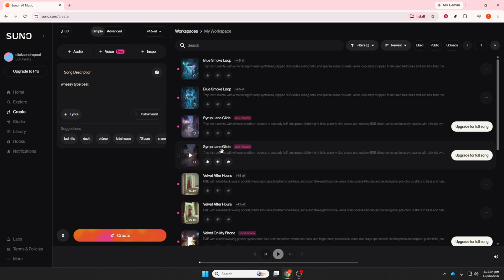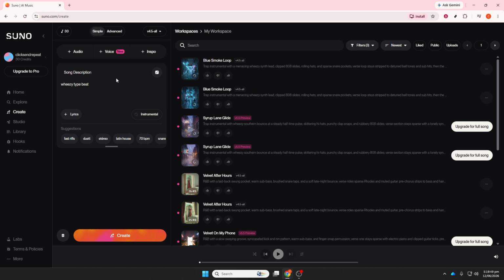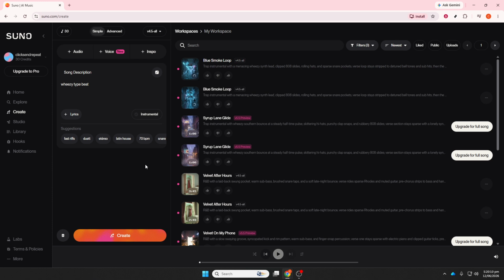How To Make Iceman Type Beat On Suno Ai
Want to create an Iceman-inspired type beat using Suno AI? In this complete step-by-step tutorial, you'll learn how to generate hard-hitting beats with cold melodies, deep bass, atmospheric sounds, and modern hip-hop production using the power of AI.

Whether you're a music producer, rapper, songwriter, content creator, or complete beginner, Suno AI makes it easy to create unique type beats without expensive software or years of production experience. In this guide, we'll cover the best prompts, settings, and techniques to help you create an Iceman-style beat with professional-quality sound.

🔥 In This Video You'll Learn:

How to make an Iceman type beat in Suno AI
Best Suno AI prompts for type beats
Creating dark and atmospheric melodies
Generating powerful drums and basslines
Customizing the mood, energy, and style
Tips for improving AI-generated beats
Creating professional-sounding instrumentals
Suno AI music production tips for 2026

Whether you're making beats for rap, freestyle sessions, YouTube content, or personal projects, this tutorial will help you create unique AI-powered instrumentals quickly and efficiently.

🚀 Start creating amazing type beats with Suno AI and take your music production workflow to the next level.